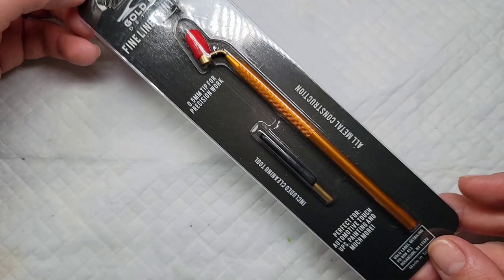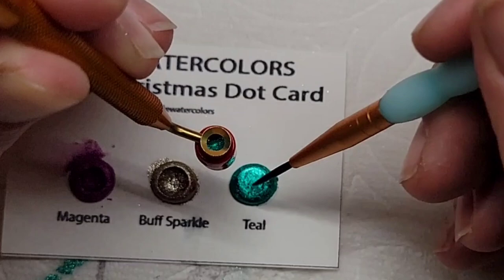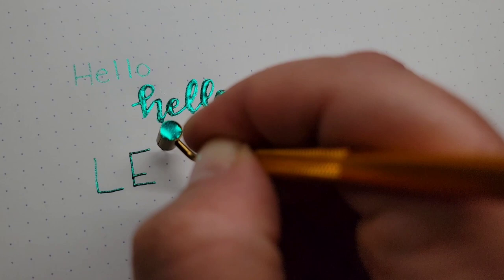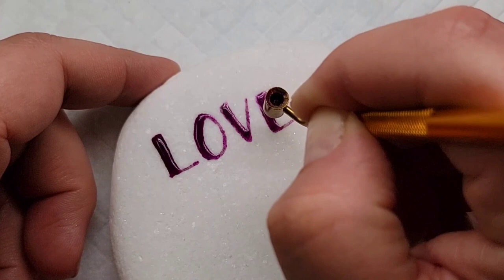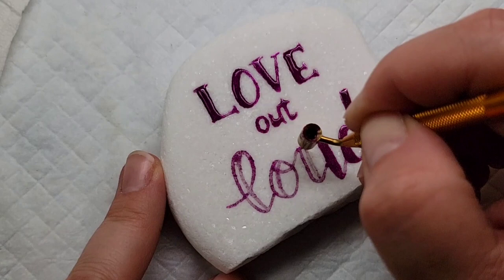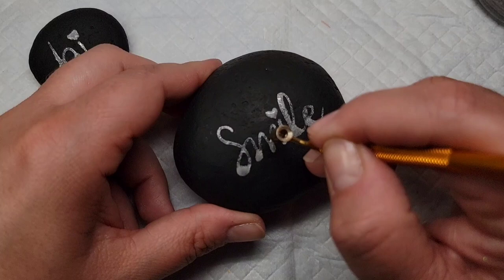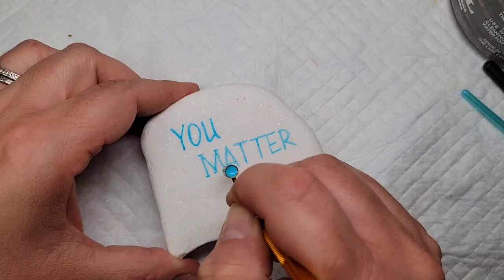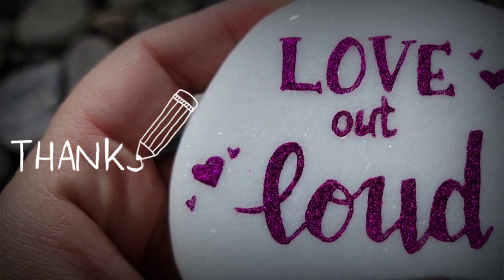Testing a Fluid Writer Pen for Rock Painting! 🤯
What can I say?  New rock painting toys make me HAPPY! 😍  I have been seeing these fluid writer pens on Instagram being used on paper with metallic watercolors, and of course my first thought was "I wonder if that would work on a rock!?"  So I ordered one, and you get to come along as I test it out for the very first time!

Chapters for Testing a Fluid Writer Pen for Rock Painting:
0:00 Intro to the Fluid Writer Pen
0:45 Testing Metallic Watercolor Paint on Paper
2:53 Testing Metallic Watercolor on a Santorini Stone
4:55 Testing Metallic Watercolor on a Regular Rock
5:43 Testing With Diluted Craft Paint on a Santorini Stone
6:52 Testing With Diluted Craft Paint on a Regular Rock
7:21 That Sparkle Though!!